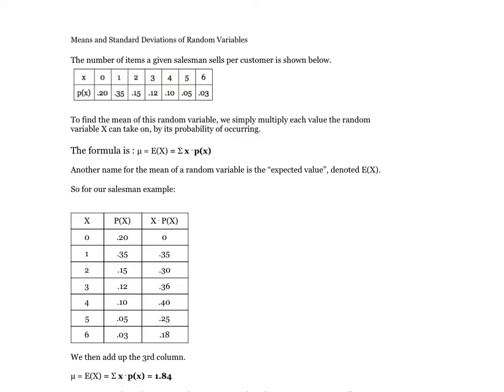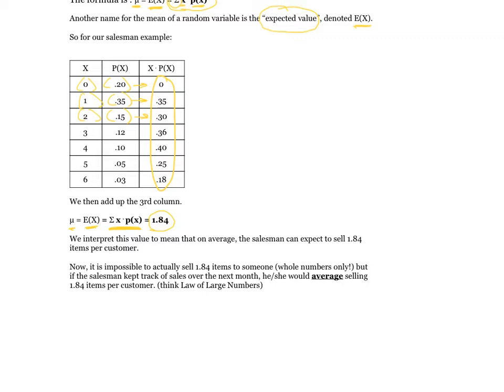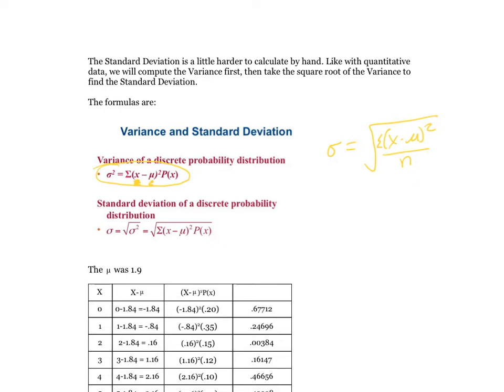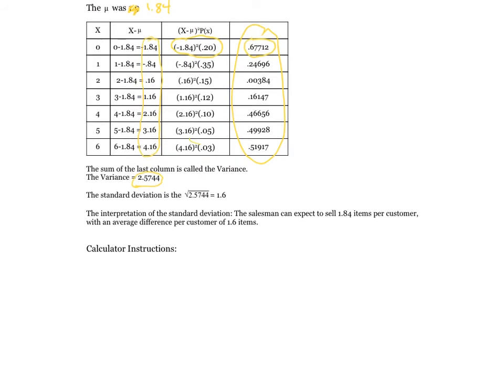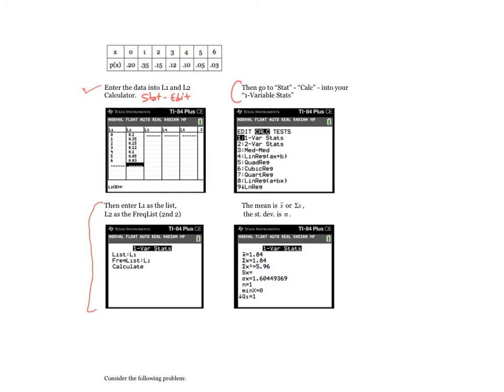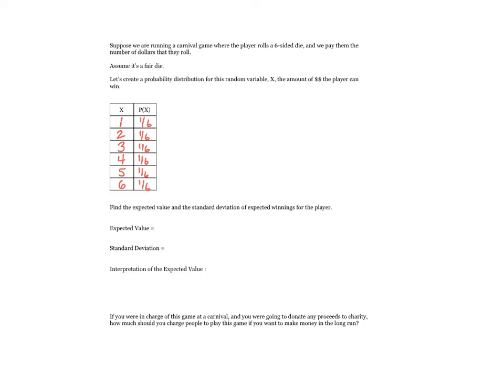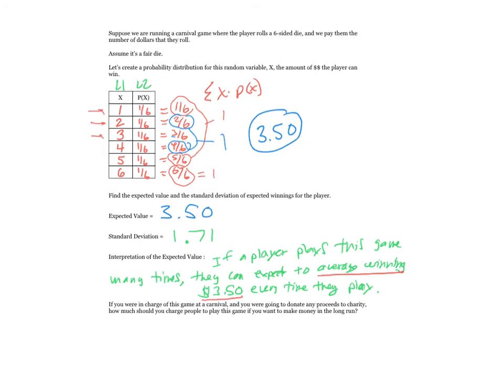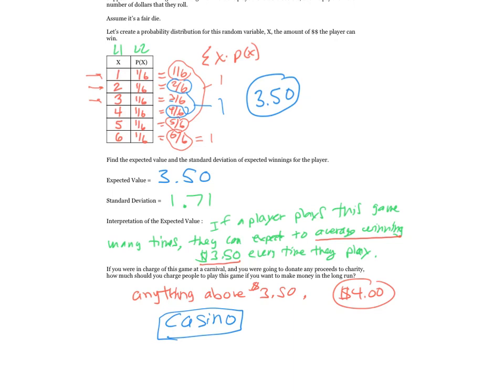Mean and Standard Deviation of a Random Variable